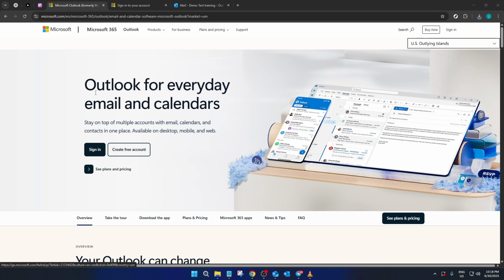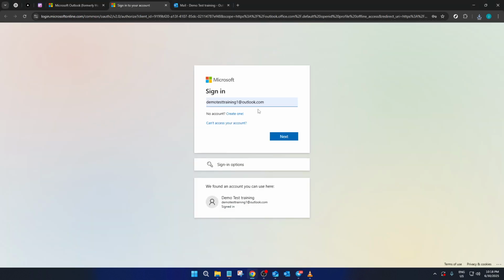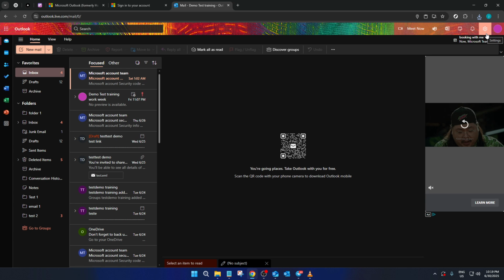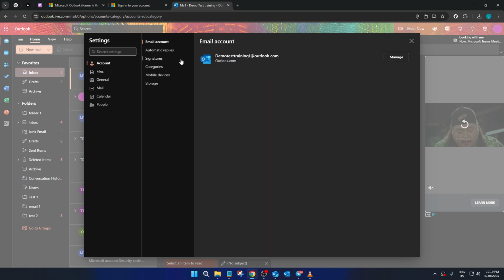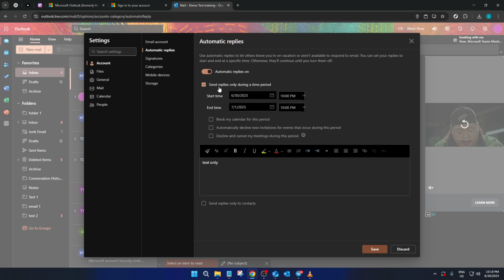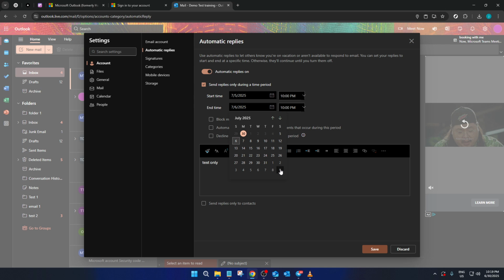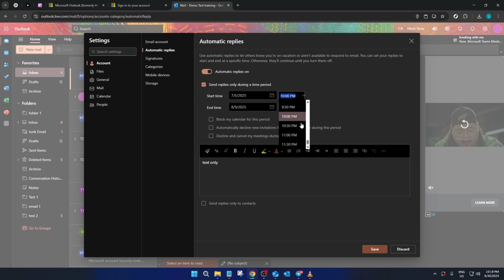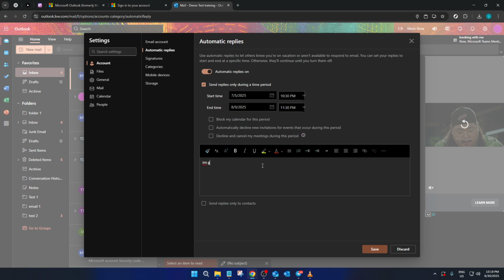How To Setup Autoresponder (Out Of Office) In Outlook? (Easiest Way) (2026 Guide)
Learn how to set up an automated Out of Office reply in Microsoft Outlook using the Rule function! In this step-by-step tutorial, we'll demonstrate how to use rules to create custom autoresponders in Outlook 365, Outlook Desktop, and Outlook Web App—even if the native Out of Office Assistant isn’t available.

⏱️ Timestamps:
00:00 - Introduction
00:42 - Why use Rules for Autoresponders?
01:28 - Preparing Your Autoreply Email
02:15 - Creating a Rule for Out of Office (Desktop)
05:00 - Setting Up Autoresponder in Outlook Web
07:15 - Tips for Effective Out of Office Messages
08:12 - Supported Platforms & Compatibility
09:00 - Wrapping Up

Covered in this tutorial:
- How to craft an effective automatic reply
- Rule-based setup for Outlook Desktop & Web
- Adjusting dates and recipient selection

Supported Platforms: Outlook 365, Outlook 2019/2016 Desktop (Windows & Mac), Outlook Web